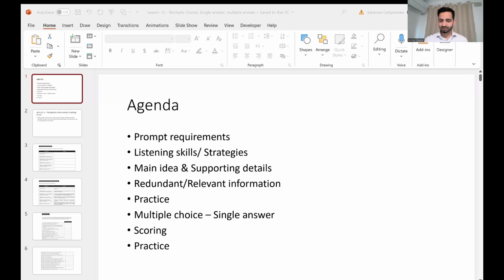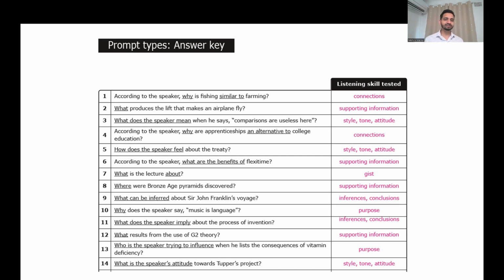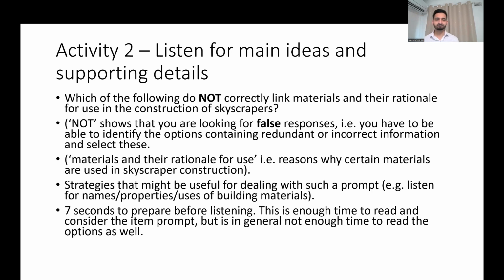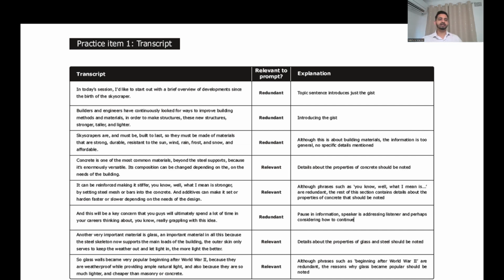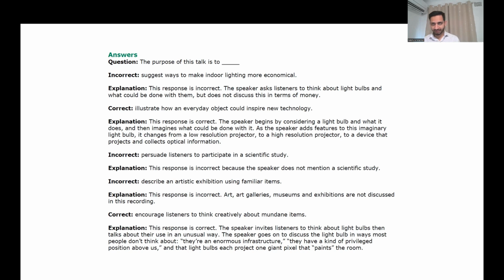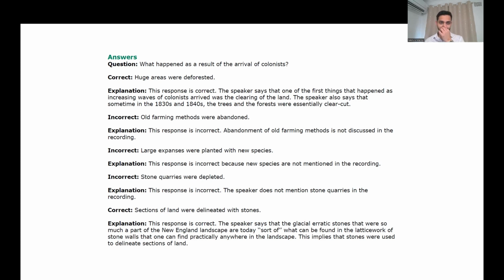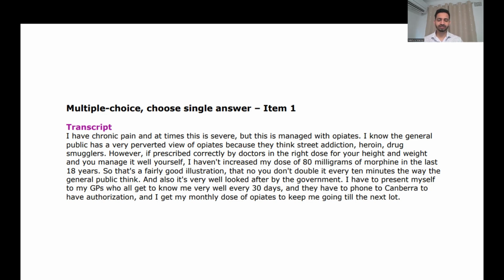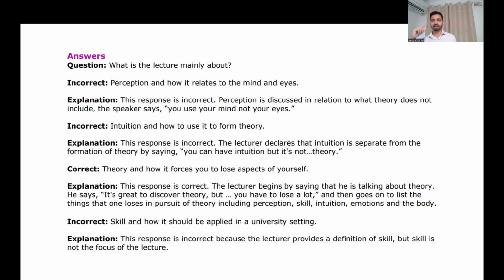Lesson 12 Listening Multiple Choice